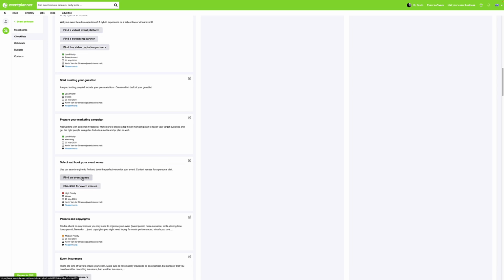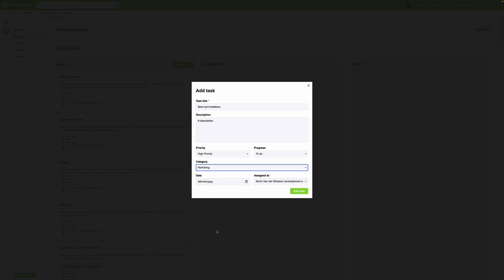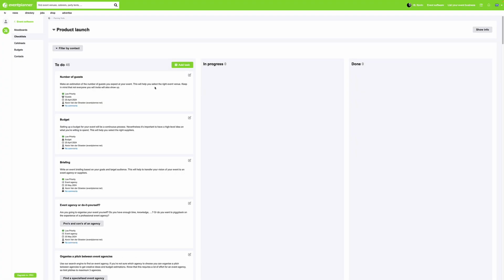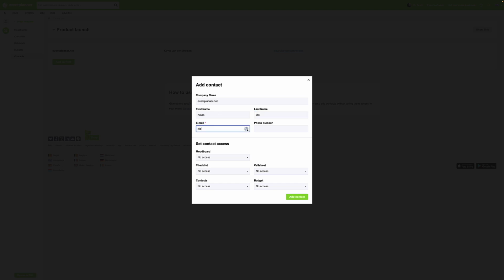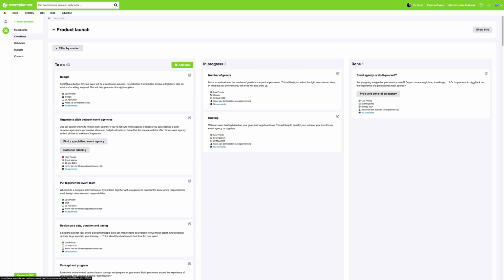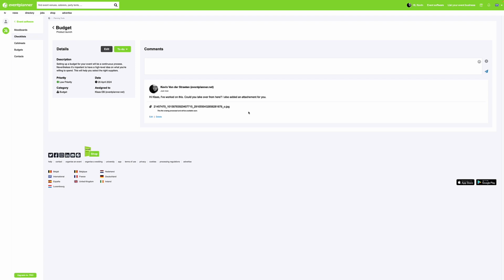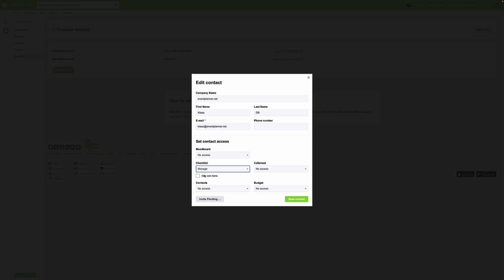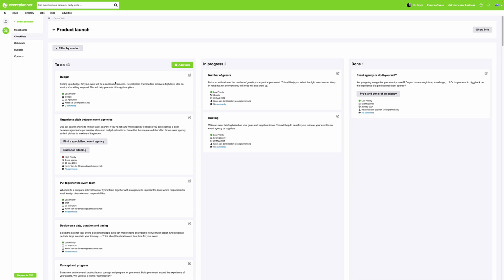Event Software - part 3 - Checklists & project management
In this section, we will examine Checklists. Our project management tool is built especially for event planners and seamlessly integrates with our other tools and the eventplanner.net platform.